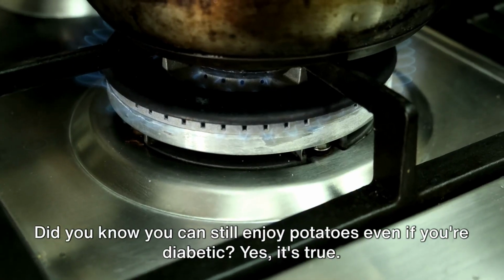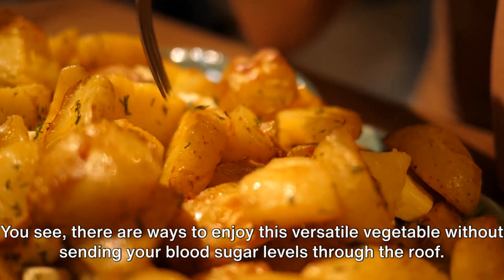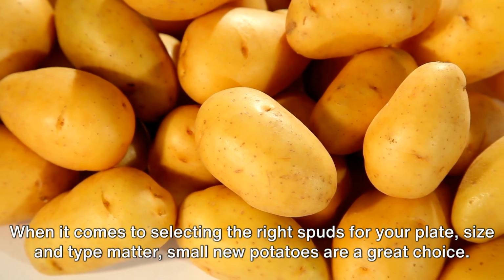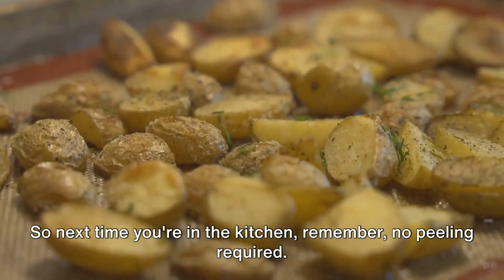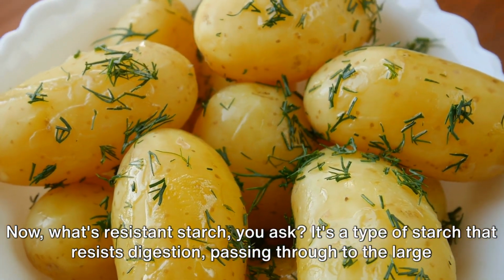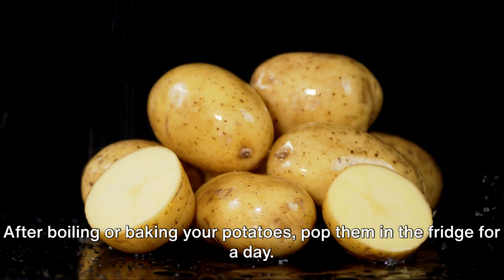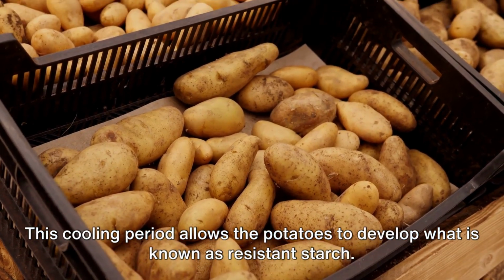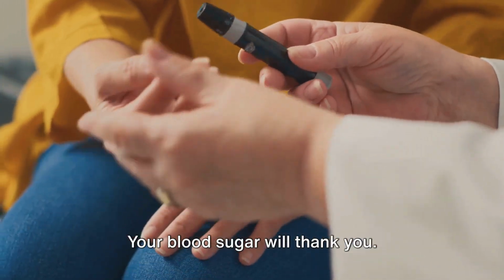How to eat potatoes in a diabetes-friendly way?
Do you have diabetes or prediabetes? If you're also trying to manage your weight, you can learn some ways to healthfully include potatoes in your diet. The methods shown in this video are based on scientific research.

While potatoes can spike blood sugar levels, there are still ways diabetics can enjoy this tasty vegetable in moderation. Here is a diabetic's guide - how to eat potatoes when you are diabetic.

Potato Power: A Diabetic's Guide - OUTLINE:
00:00:00 The Truth
00:00:54 Choosing the Right Potatoes
00:01:54 Proper Cooking Methods
00:02:55 The Power of Resistant Starch
00:03:50 End Sting